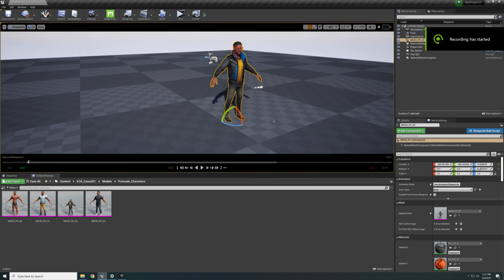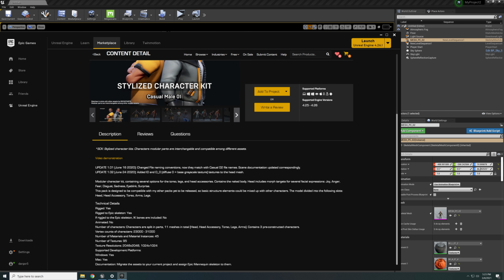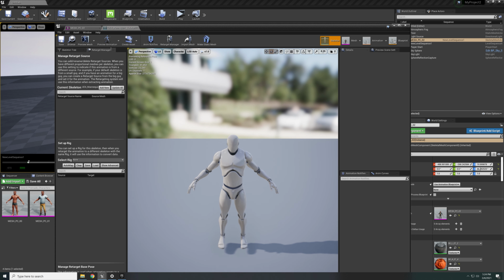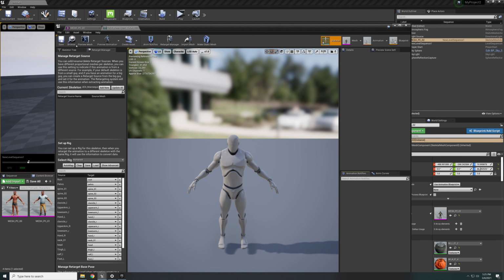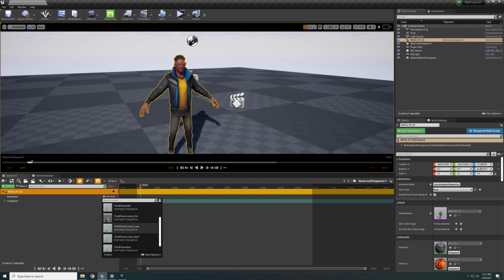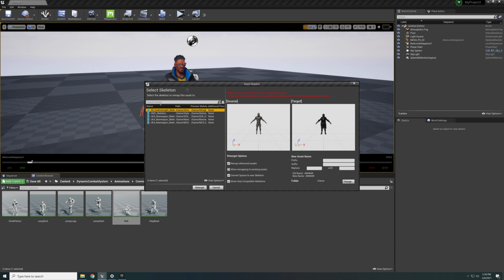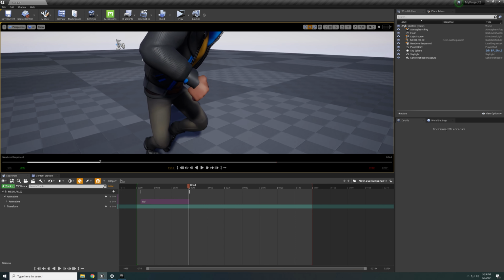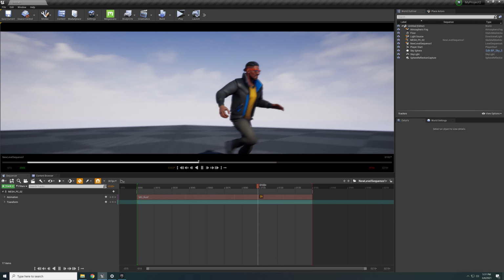How to Retarget Animations in Unreal Engine 4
In this video will take a look at retargeting animations in Unreal Engine 4 so you can work with any marketplace asset.